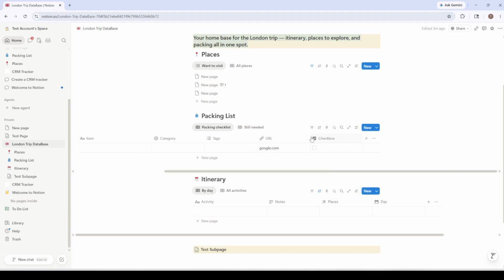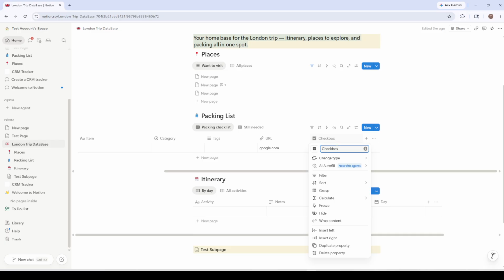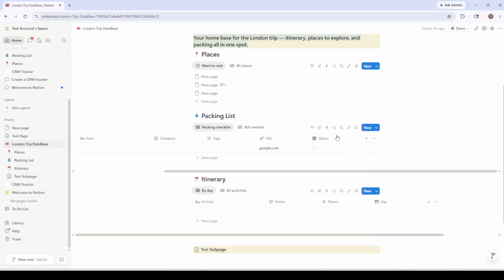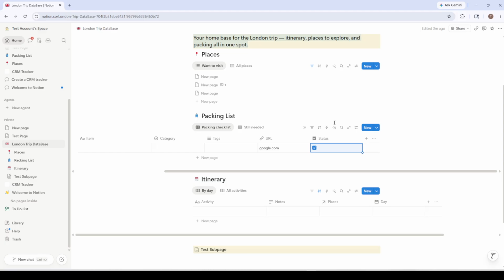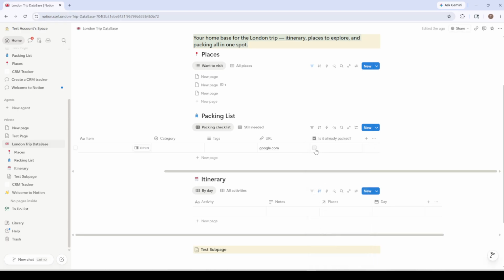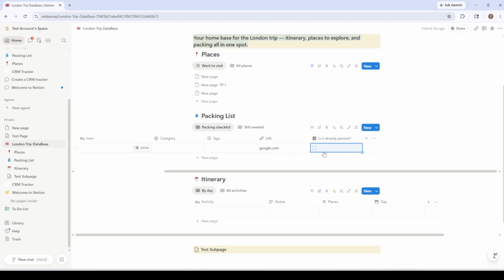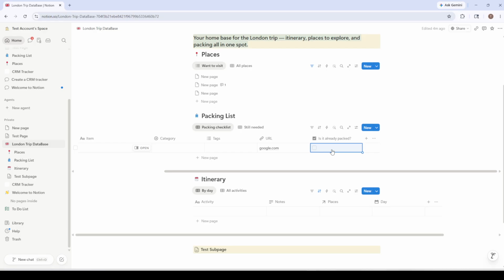Add Checkboxes in Notion [Quick Start]